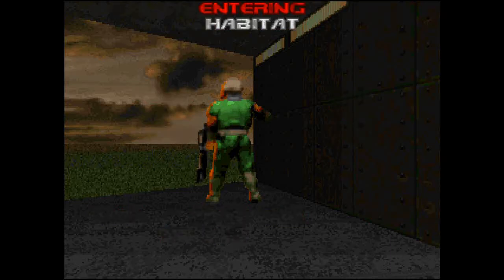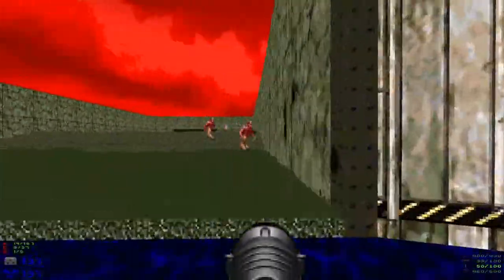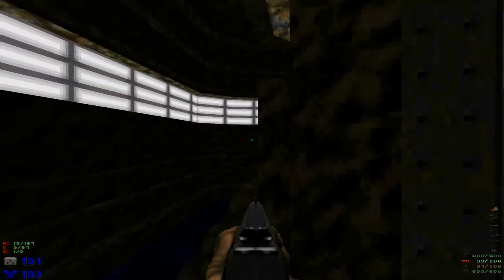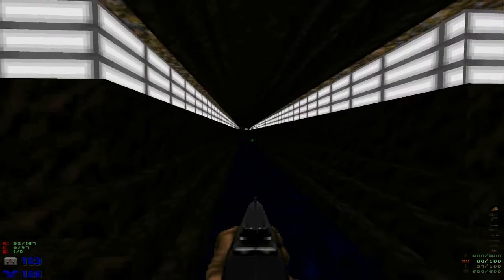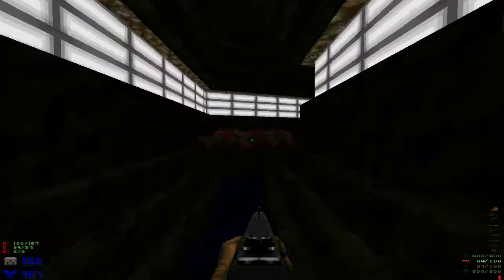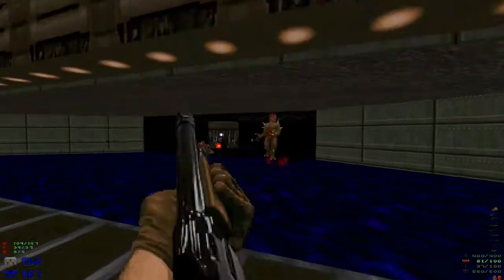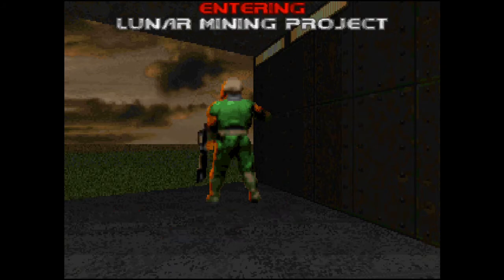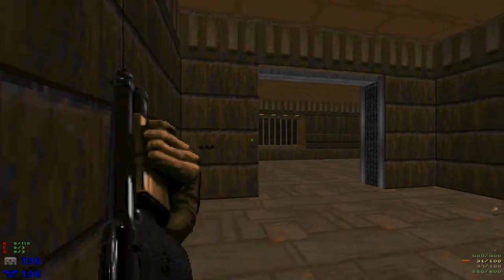TNT Evilution - Habitat & Lunar Mining Project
Habitat was designed by Christopher Buteau and is actually a relatively short and easy level  when compared to the other levels of this episode. Some lengthy, dark sewers await the intrepid explorer!

Lunar Mining Project on the other hand is larger but not too large. Designed by Paul Turnbull, this level features some more twisting passages underneath some ancient demonic ruins!

Final Doom was created for id Software, Inc. Copyright ©1996 by id Software, Inc. Doom, Final Doom, the Final Doom logo and the Final Doom likeness are trademarks of id Software, Inc.